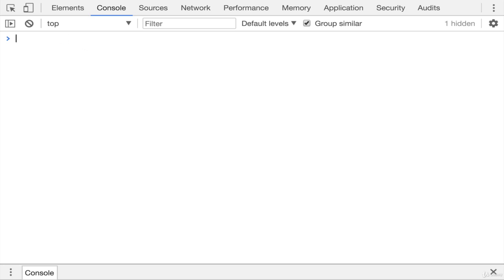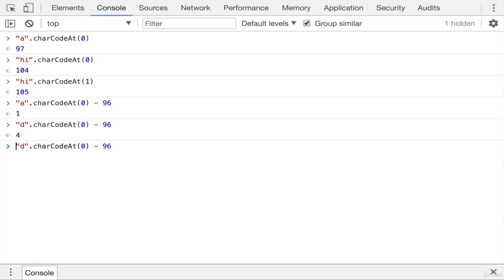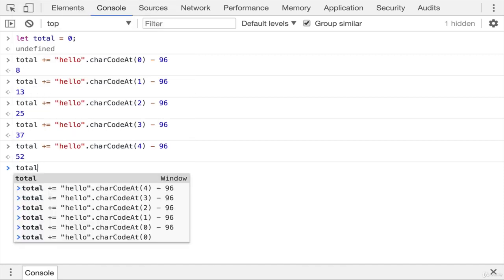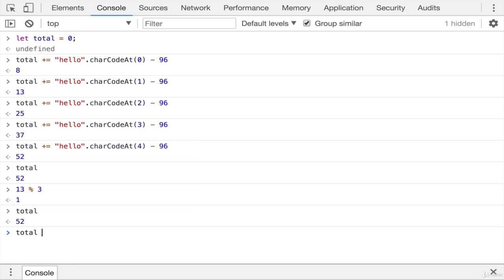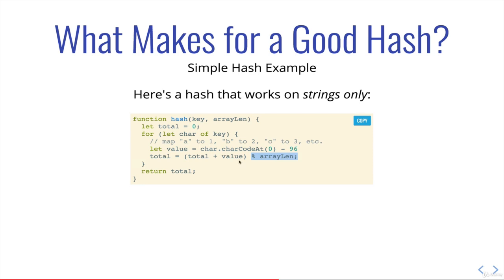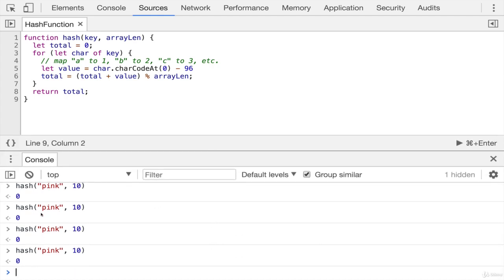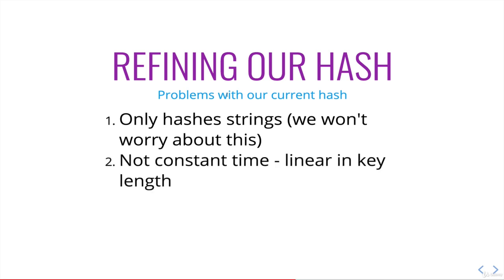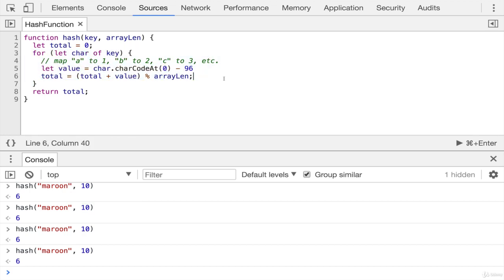166 Writing Our First Hash Function